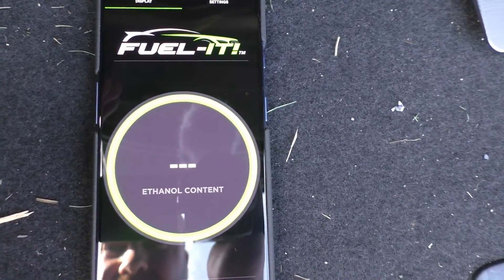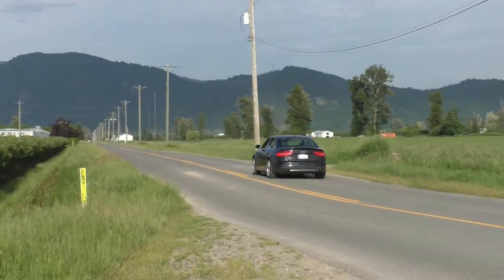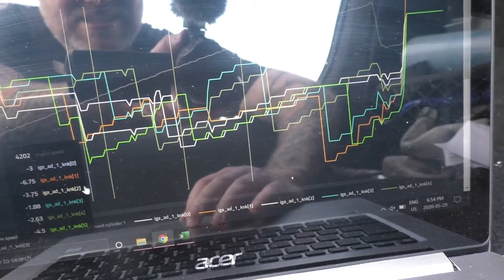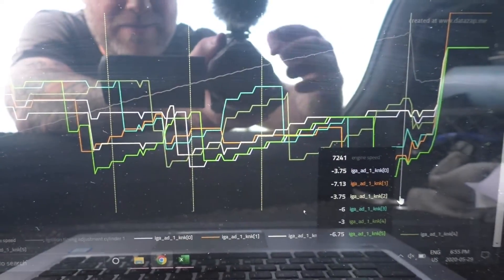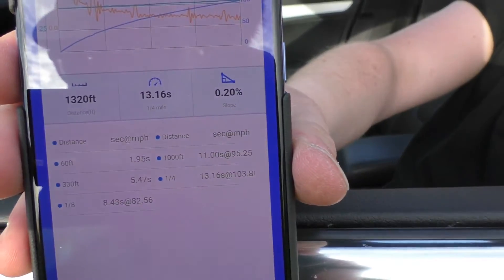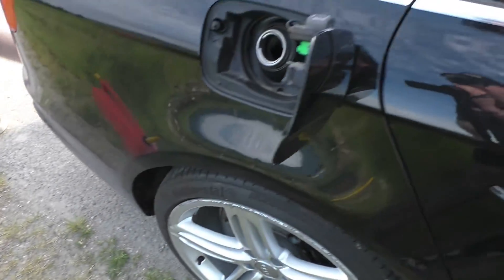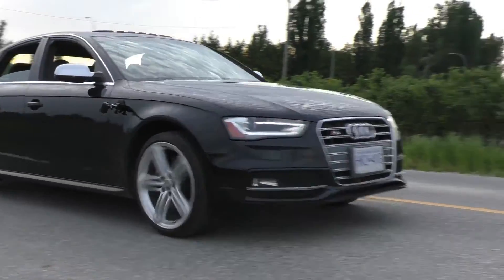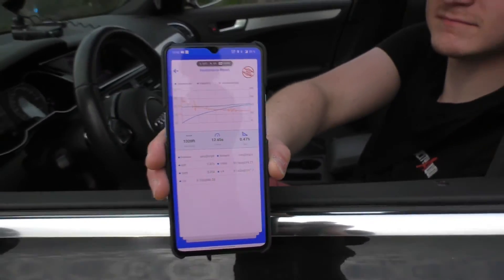ADDING POWER BY ADDING E85 TO PUMP GAS!!!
We have a serious problem in Vancouver, BC, Canada.  We have HORRIBLE fuel quality when it comes to performance.  Regardless of what brand and what octane you use, a tuned Audi will not see the performance that you are supposed to get when you tune your car and use straight pump gas in BC.  My buddy Adrian came out to data log his car multiple times so I could prove to you just how beneficial adding a little E85 to your pump gas can be in terms of performance.

If you would like to purchase a VCDS cable to log your car head over to:

If you would like to see how to log a RS3 8V or a TTRS 8S head over to: